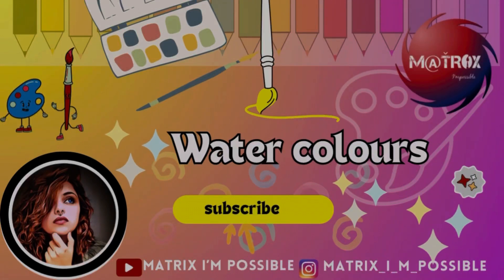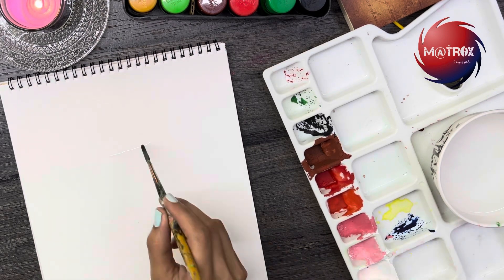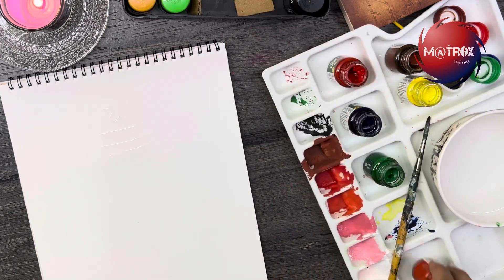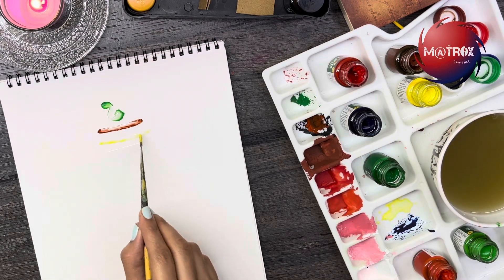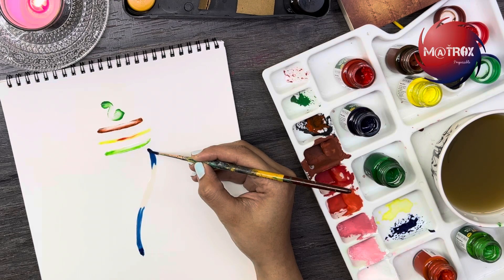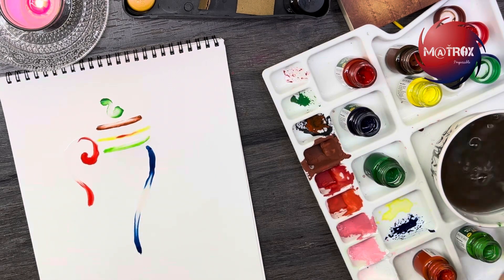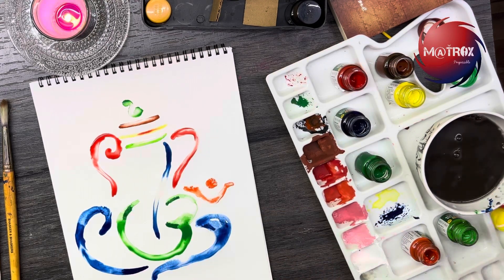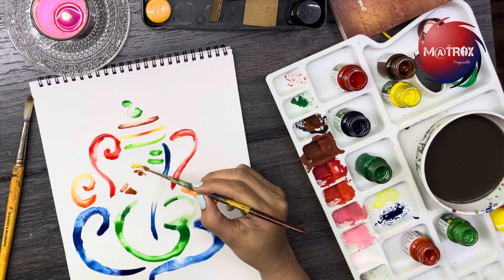Watercolour | Ganesha | lord Ganesha |simple| easy | fun | art | beginners tutorial| kids| painting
Painting is a visual art, which is characterized by the practice of applying paint, pigment, color or other medium to a solid surface (called the "matrix" or "support"). The medium is commonly applied to the base with a brush,